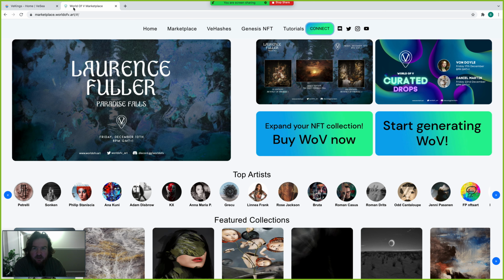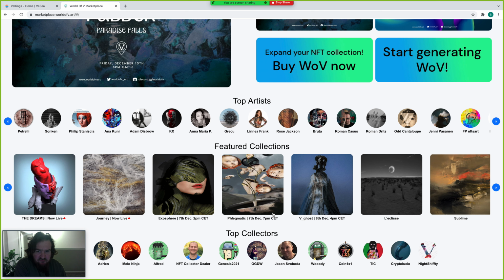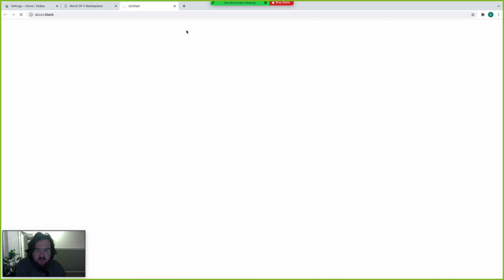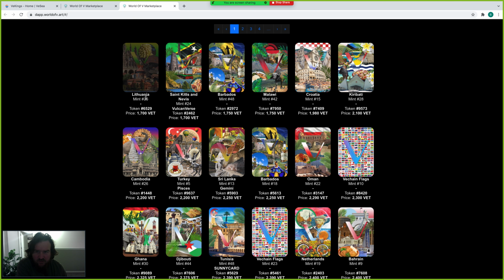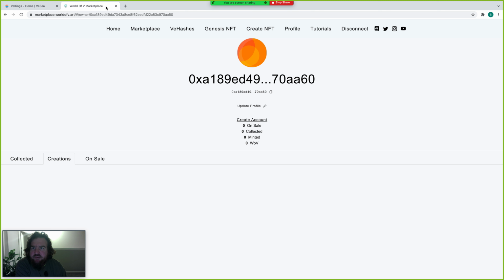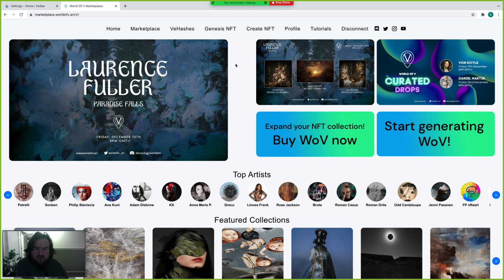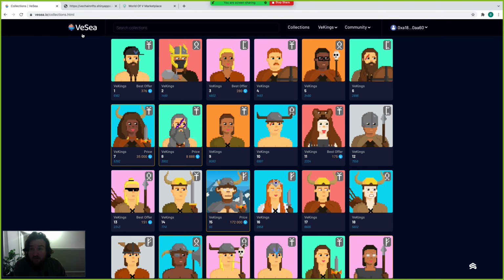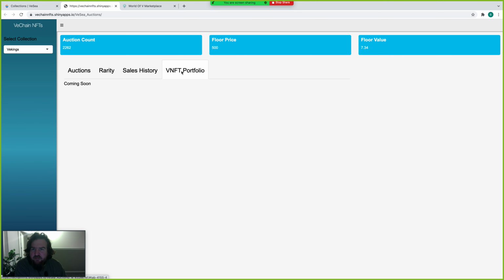Intro to VNFTs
I know many of you may be new to the space so here is a quick tutorial on how to use sync2 wallet on a desktop to buy your favorite VNFT.